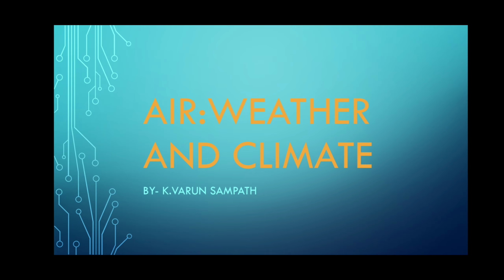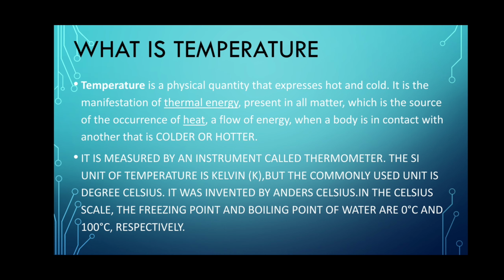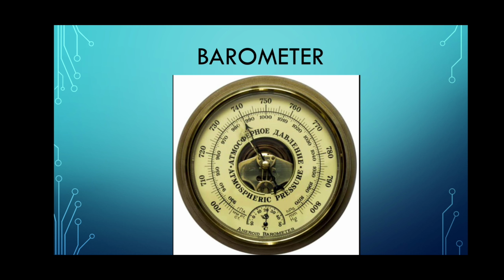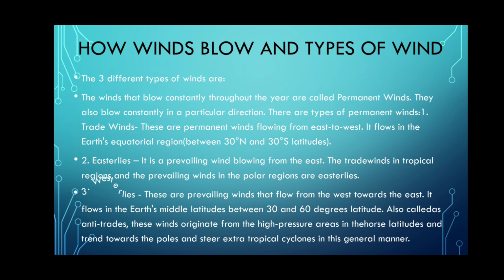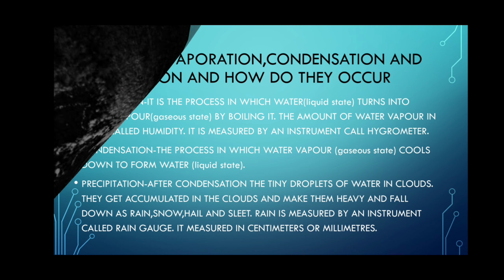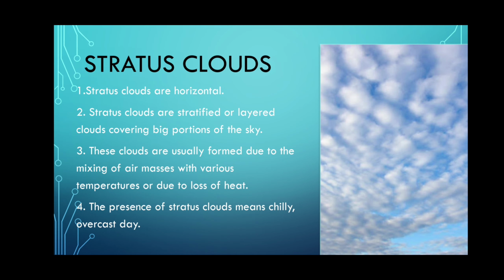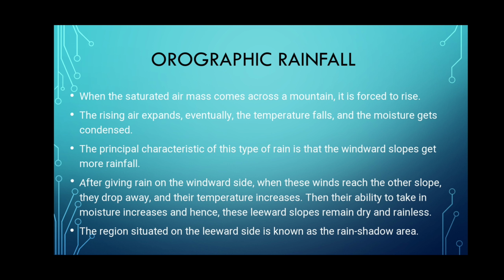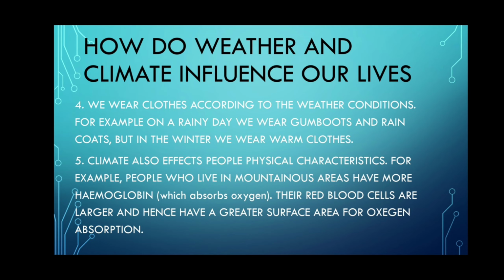AIR:WEATHER AND CLIMATE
This video is about air,weather and climate.